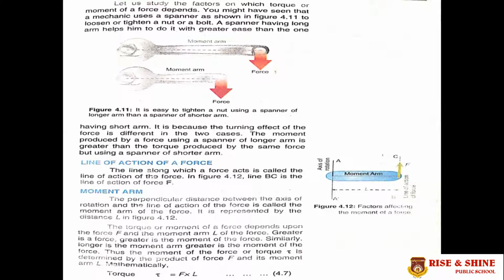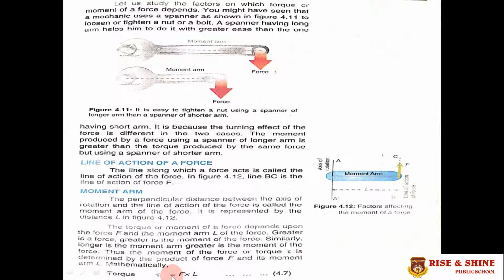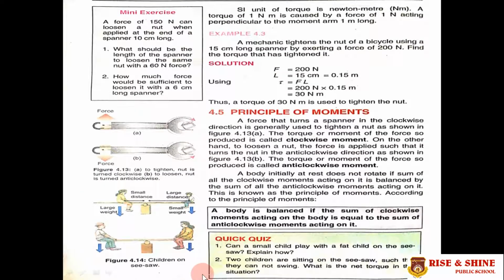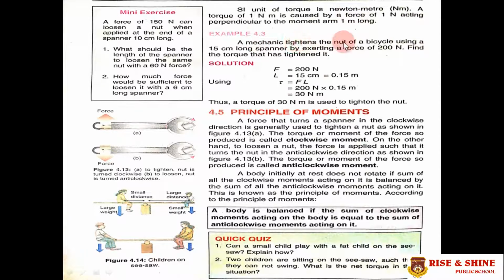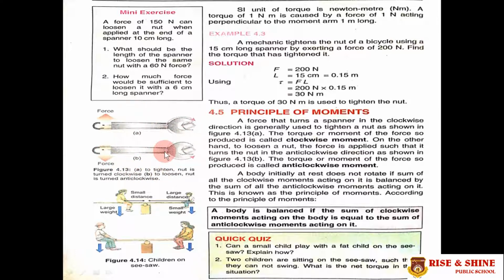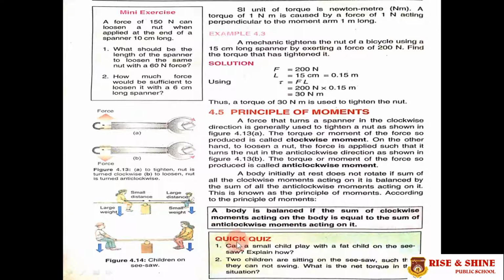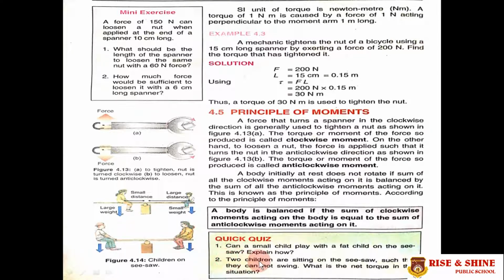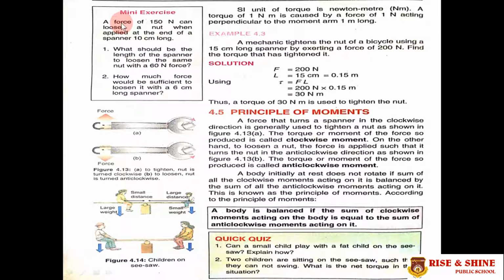Physics, Class 9th LEC 3 PART 2